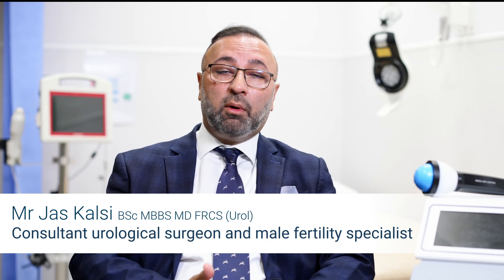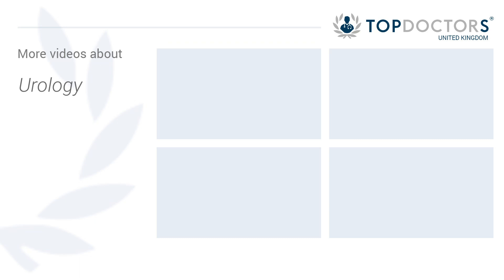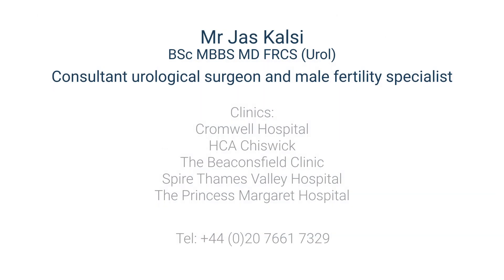What are the benefits of using Thulium laser technology for prostate surgery?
Mr Jas Kalsi, an esteemed consultant urological surgeon explains how Thulium laser surgery is leading the way in prostate surgery.

If you are considering prostate surgery with Mr Kalsi, visit his Top Doctors profile